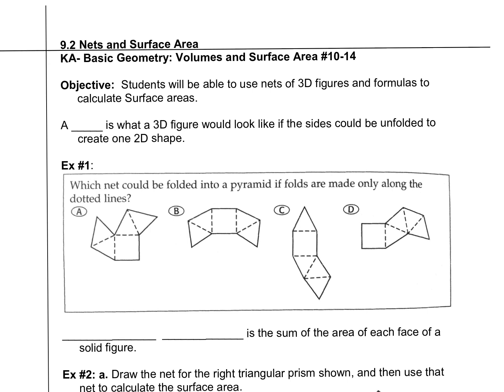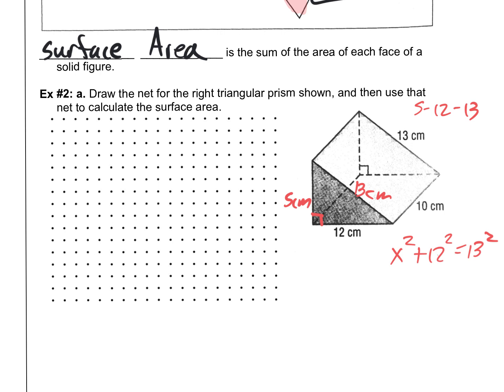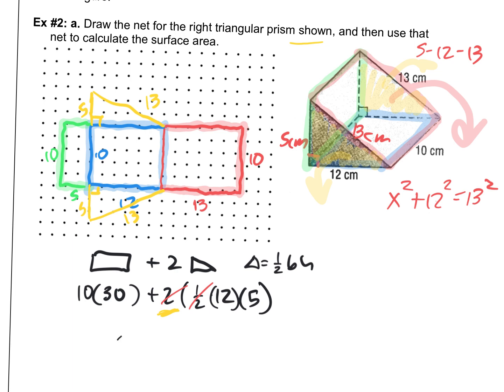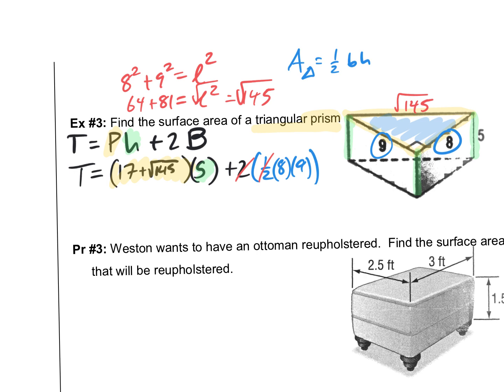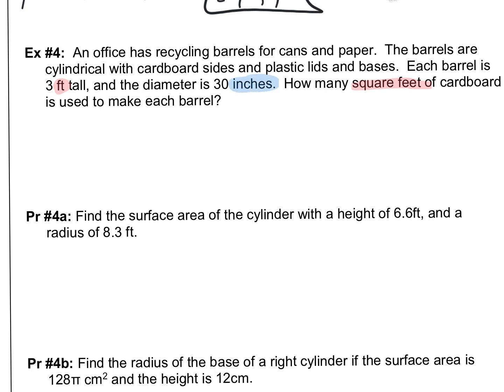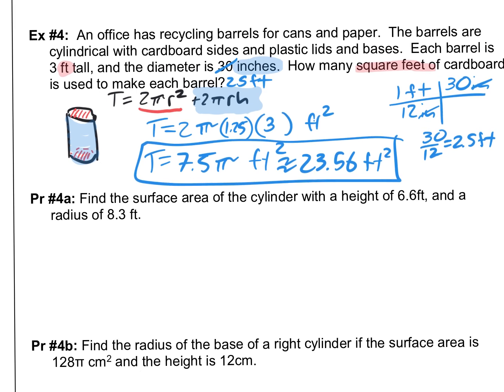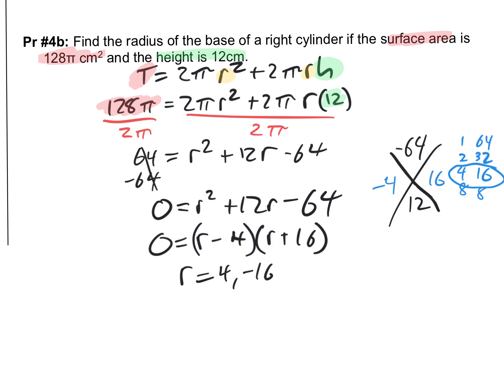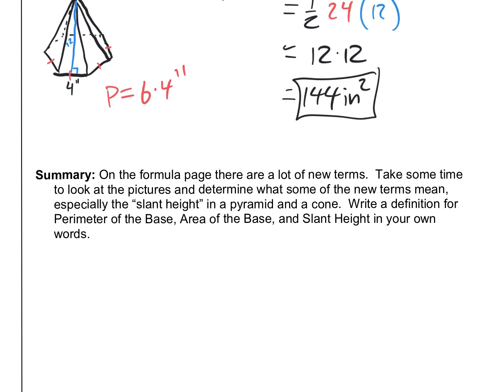IM2 9.2 Notes